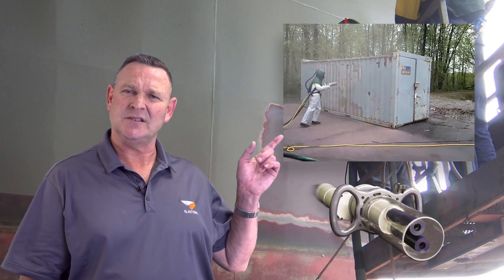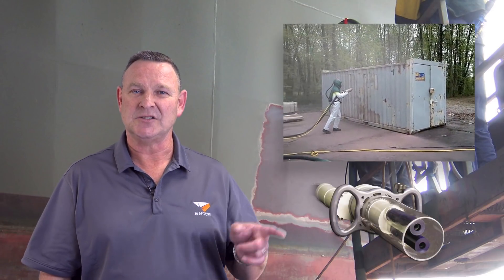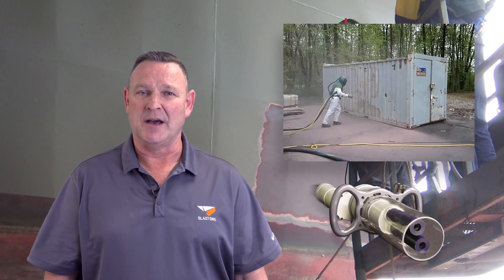Tornado Blasting for increased productivity!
More than twice the speed at up to half the hourly cost. The Tornado SpinBlaster is a revolutionary new blasting concept designed to save you time and money. The blast pattern is up to 10”. Featuring twin blasting nozzles rotating at up to 400rpm!